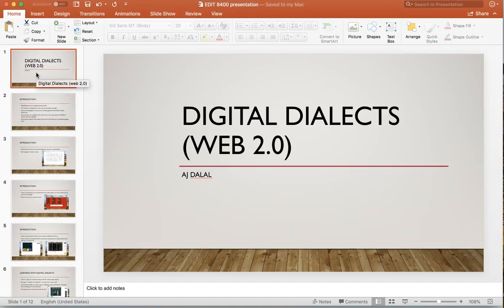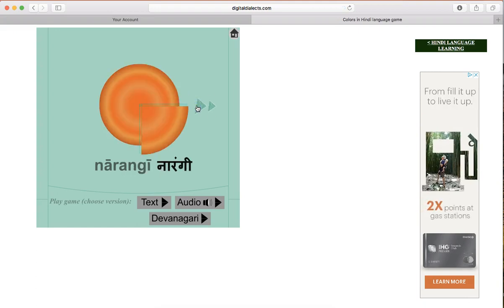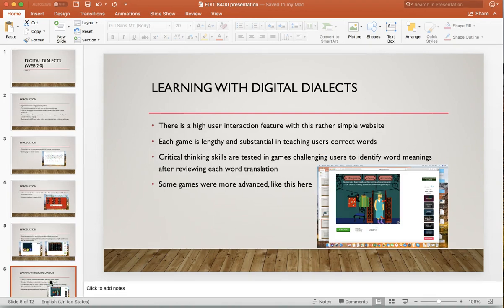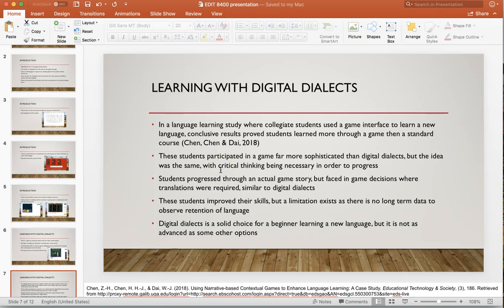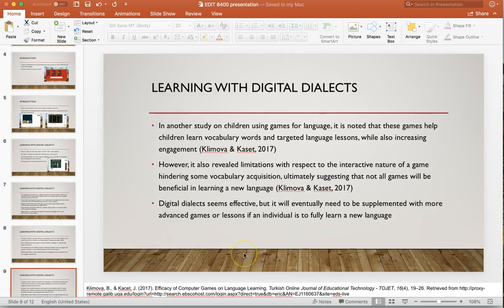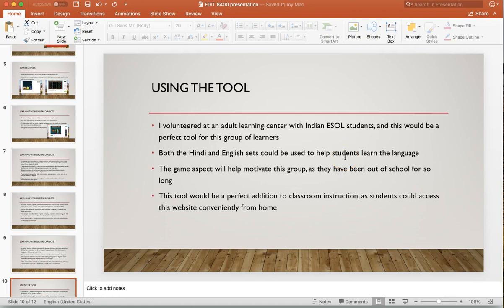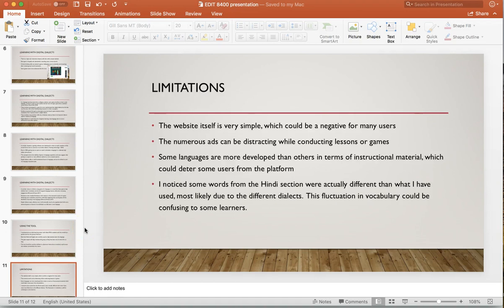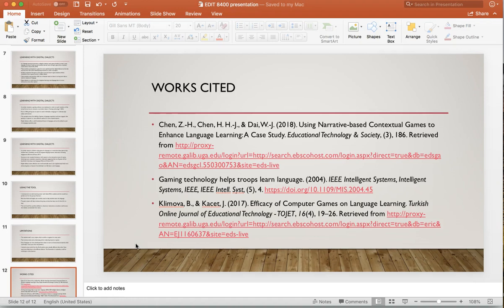EDIT 6150 - Digital Dialects